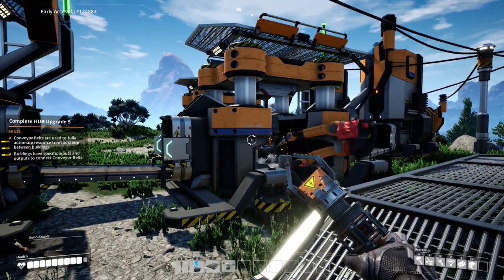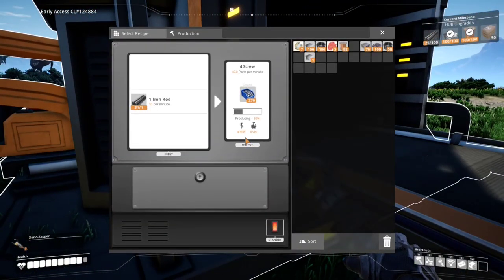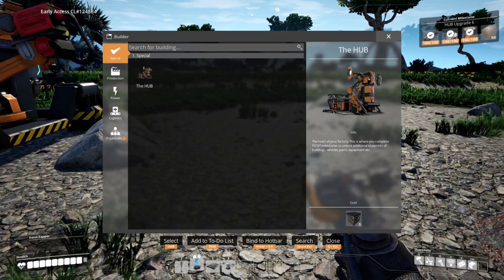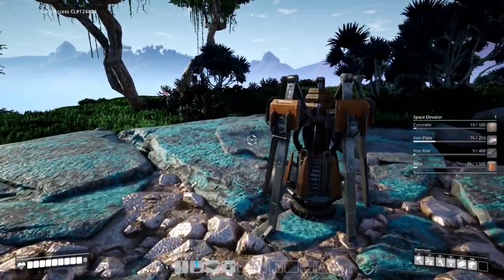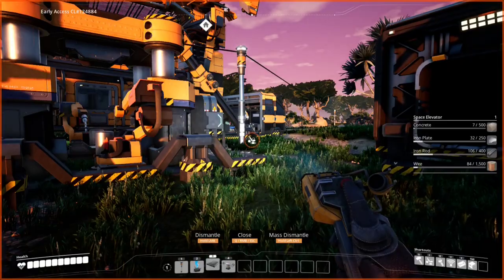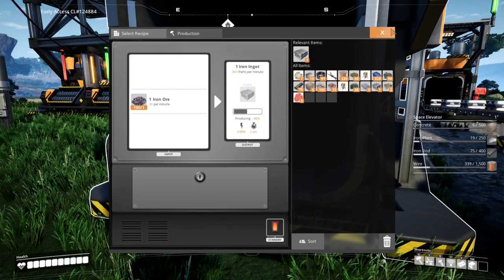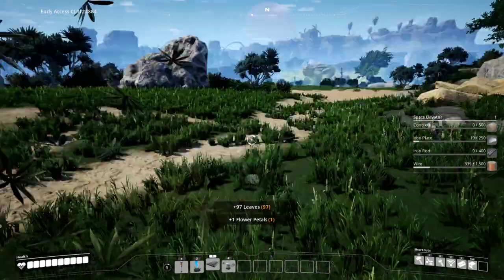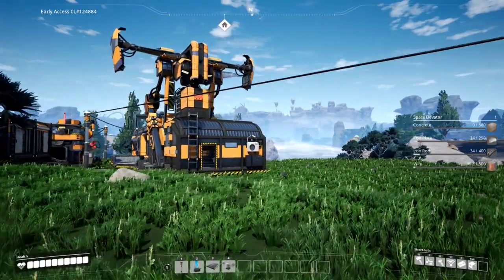We finally figure out how to automate and meet a lizard dogo on Satisfactory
What's up y'all? It's me Tim and welcome back to Satisfactory!

Shakin' the bush boss shakin' the bush! That's right hunting for fuel to feed the fires of progress... and you know the power station. It takes a lot of time and commitment, that's why I learn to automate! Being lazy sure takes a lot of work!

Initial release date: March 19, 2019
Developer: Coffee Stain Studios
Engine: Unreal Engine
Platform: Microsoft Windows
Genres: Open world, Simulation Video Game, Indie game, Strategy game
Publishers: Coffee Stain Studios, Coffee Stain Publishing

Got questions or comments? Visit me on Facebook!